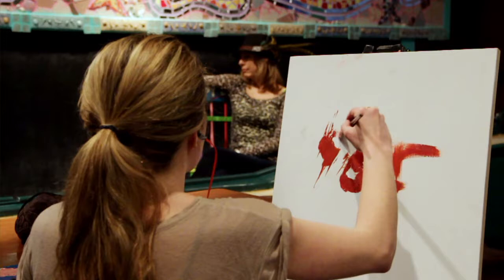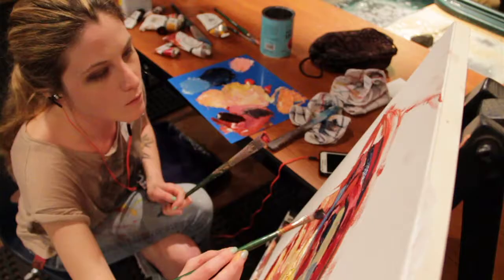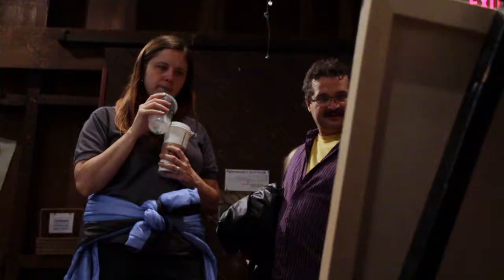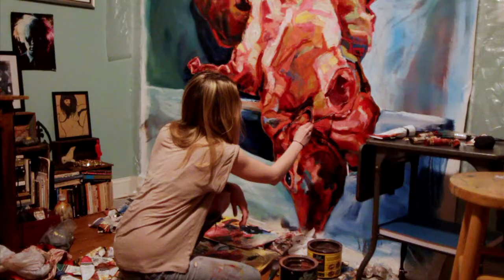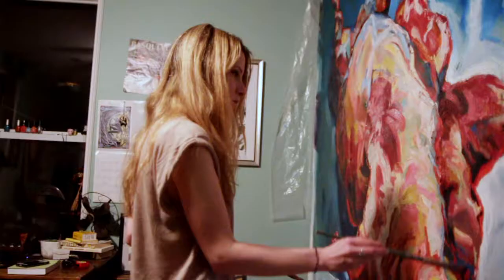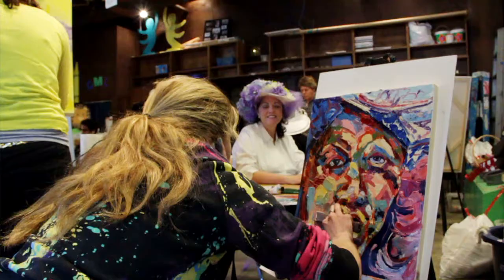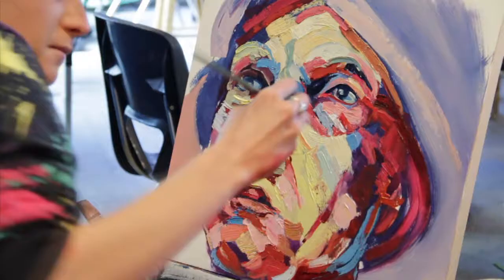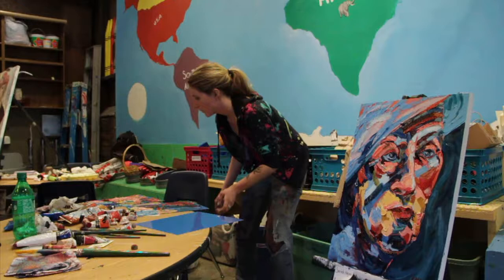Talent Freaks Season 1: Episode 2 - Sarah M. Haynes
Sarah M. Haynes was born in Alabama and raised in the Bahamas and the Caribbean. Her mother educated her aboard a boat built by her parents, and the sense of isolation, stark beauty and Bohemian living found in island life ultimately contributed to her development and worldview as an artist. Upon moving to Charleston, Haynes placed into the Charleston County School of the Arts as a Visual Arts Major. She studied at the Maryland Institute College of Art on full scholarship in the Pre-College Summer Residency Program, and earned a BA in Studio Art from the College of Charleston.

Haynes has exhibited locally in several shows, including Portrait Slam at Eye Level Art and Redux Contemporary Art Center, The Dark Arts Ball at Eye Level Art, Student x Faculty and Girls Girls Girls at Redux, has been a chosen artist in the Halsey Gallery Young Contemporaries Show, and has most recently been a featured artist in Charleston City Gallery's Charleston Contemporaries 2010: Influence show. Haynes has spent time living in New York City, and her mural of the Brooklyn Bridge is on permanent display at Townhouse Art Gallery in Park Slope, Brooklyn. She currently lives in Charleston, SC.